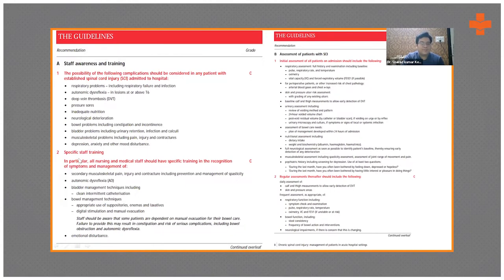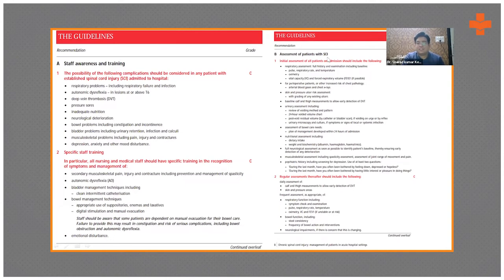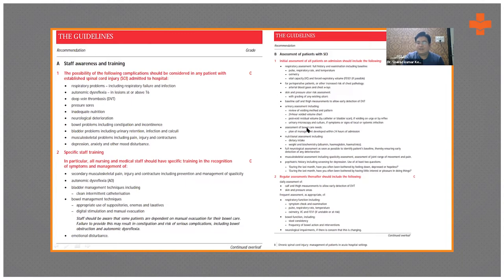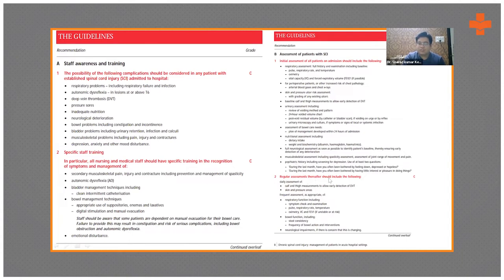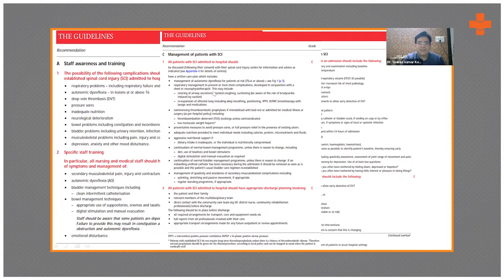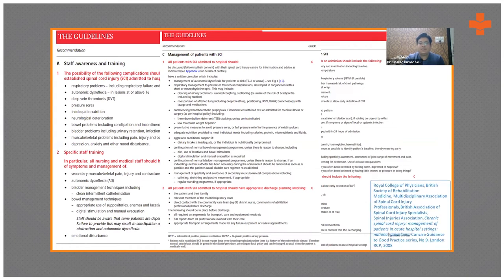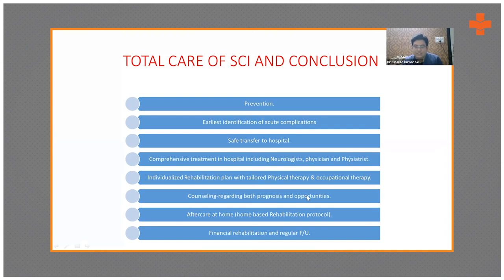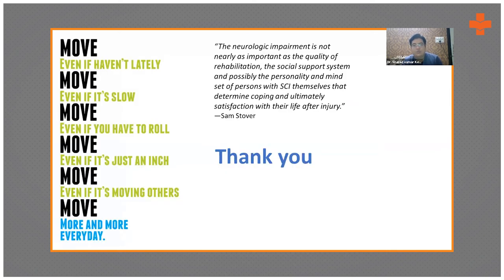Guidelines in Spinal Cord Injuries | Medical Case Discussion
The guidelines for spinal cord injuries is aimed at healthcare professionals involved in the management of adults with SCI in the acute hospital setting. These guidelines cover the assessment and early management of spinal column and spinal cord injury in a pre-hospital setting.

Dr. Sharad Kumar Kedia, Consultant Physiatrist, Rehabilitation Physician, and Director Of College of Physical Therapy, Occupational Therapy at NIMS University discusses about the guidelines in spinal cord injuries by the Royal College of Physicians, London.